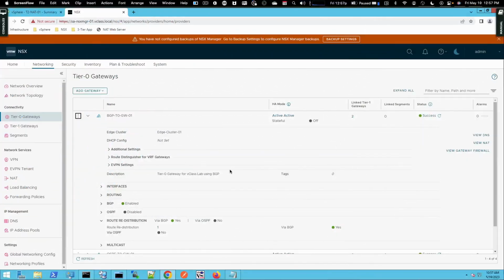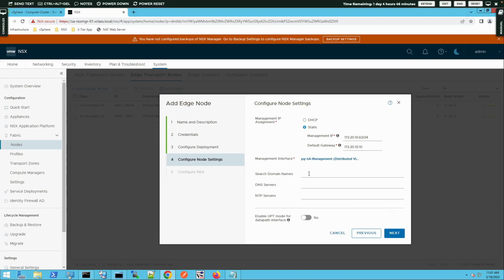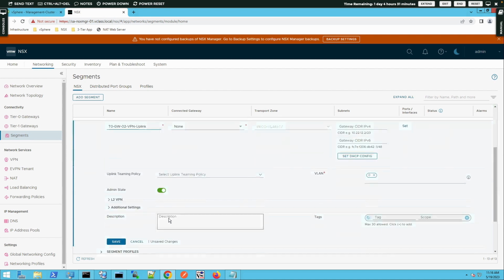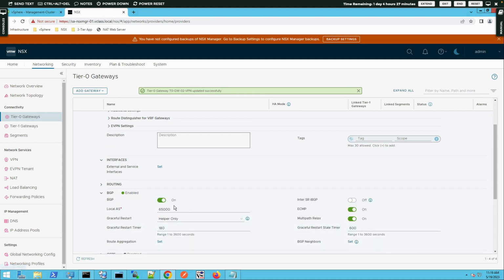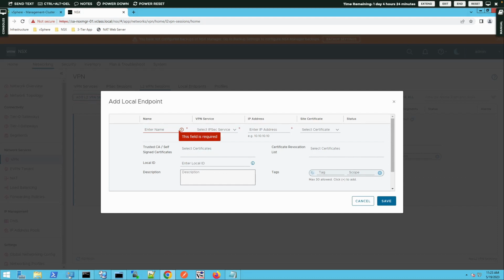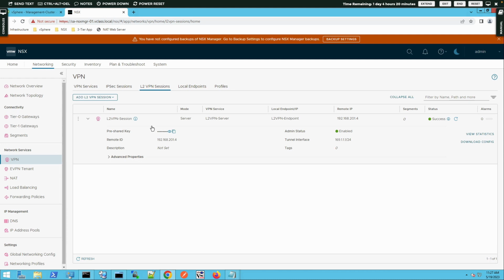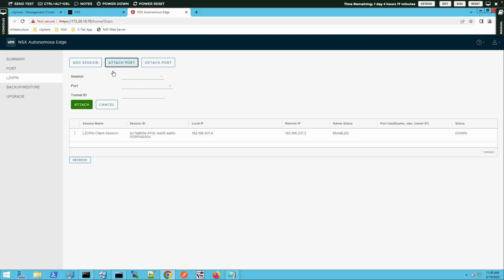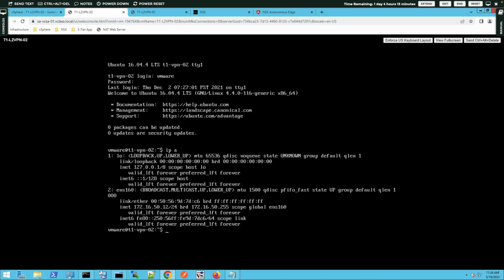056 Lab 19 Deploying Virtual Private Networks